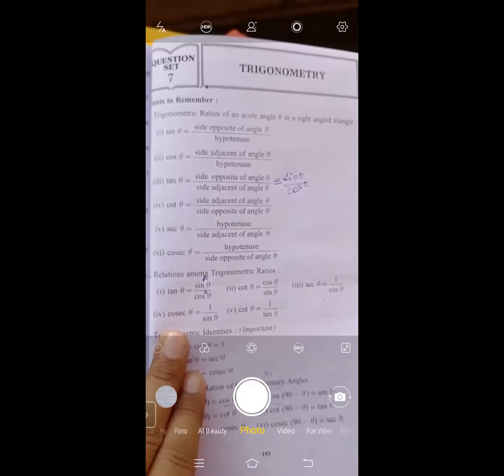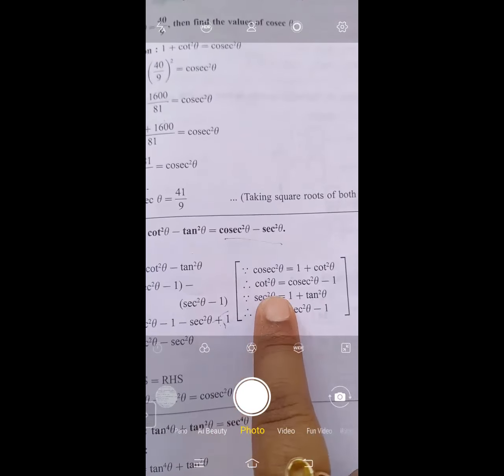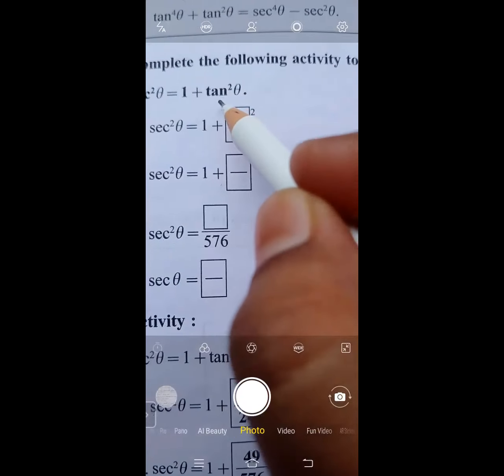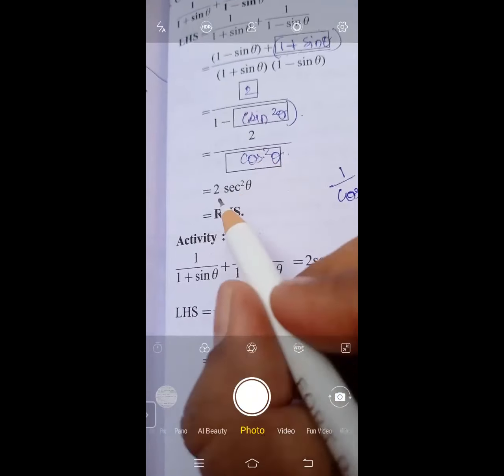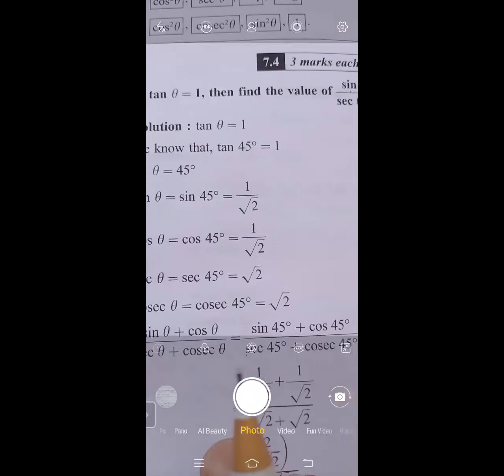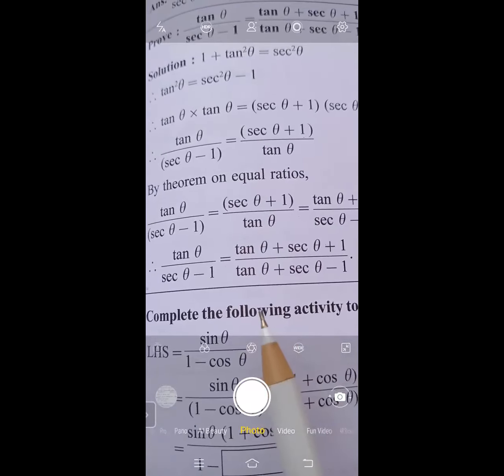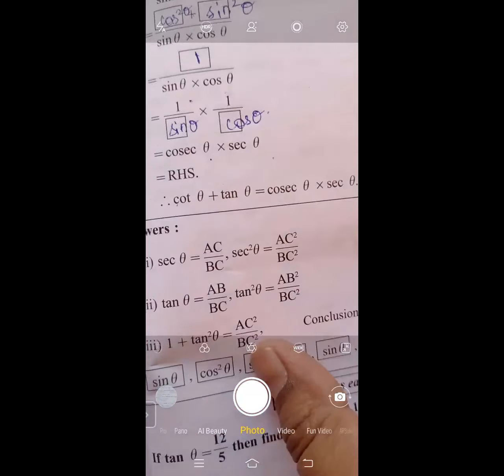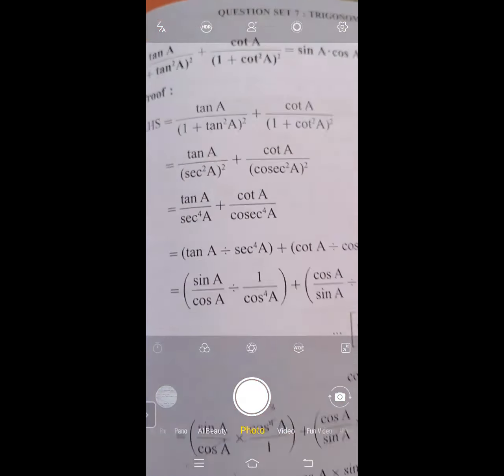Trigonometric Ratios//Formula//Trigonometry//Maths-2//By Amruta Dhadge//Bmc Edu Eng Std 10